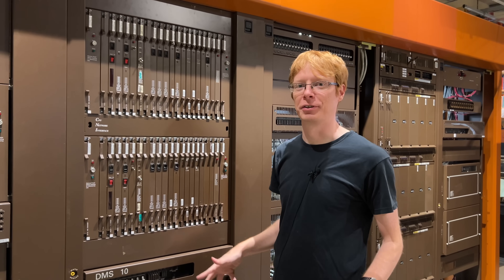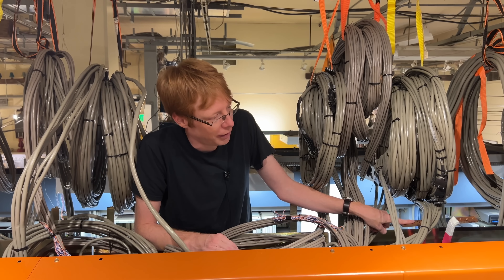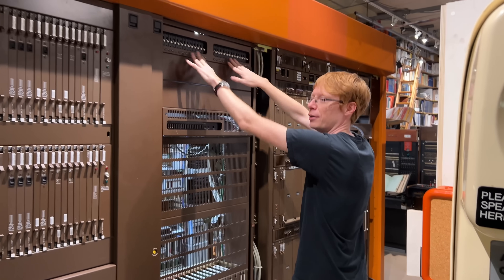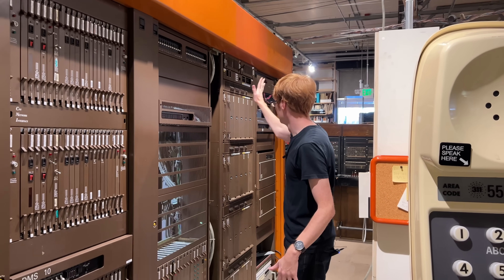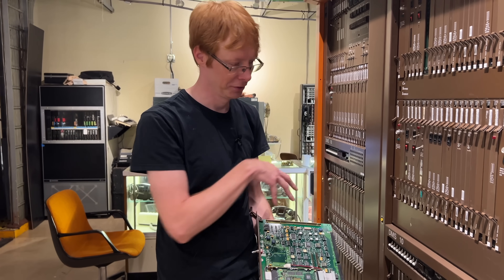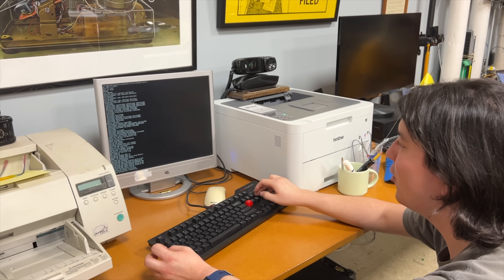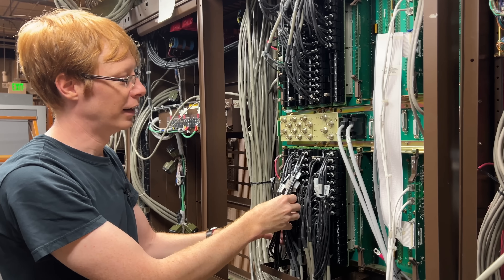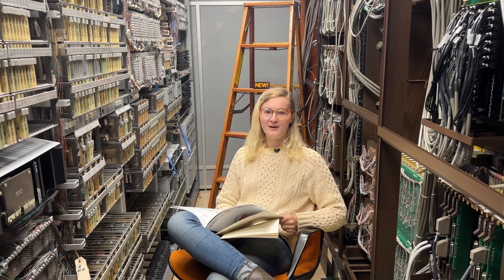Grounding and Wiring our New Switch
Here's Colin to talk about the first phase of the DMS-10 setup in our museum!

00:00-00:15 Introducing Colin
00:15-10:10 How Does It Work
10:10-13:26 Backing Up The Drives
13:26-15:23 Behind The Machine
15:23-16:07 T-Shirts for Sale